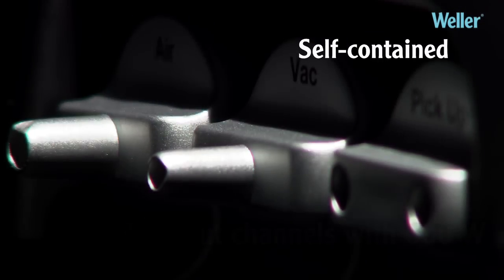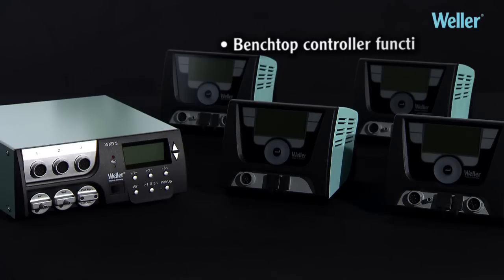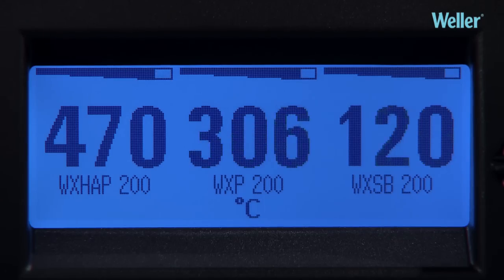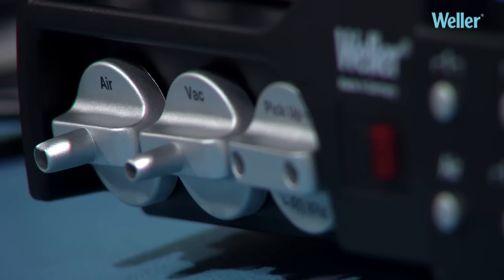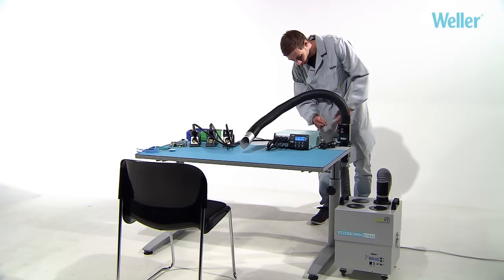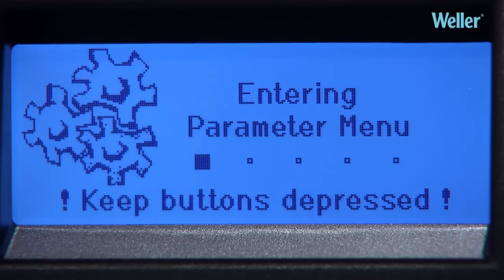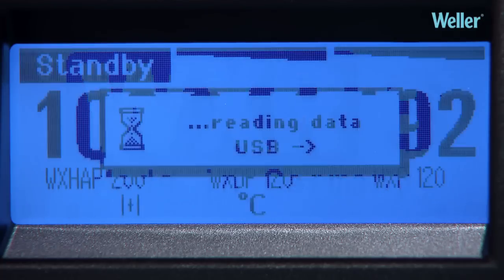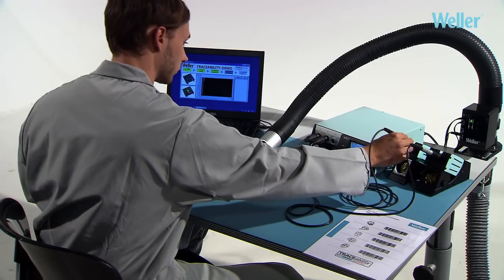Weller WXR 3 Rework Station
WXR 3 Rework station -- up to every challenge. Soldering, desoldering, hot air and component pick-up. Perfect for use in Laboratories and on rework benches. The WXR 3 station comes with all benefits of the WX product family.